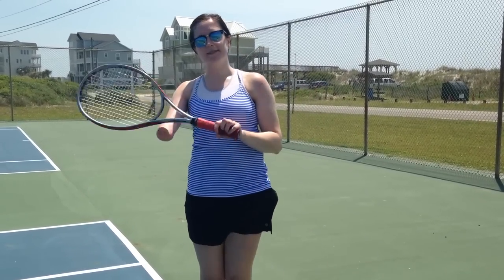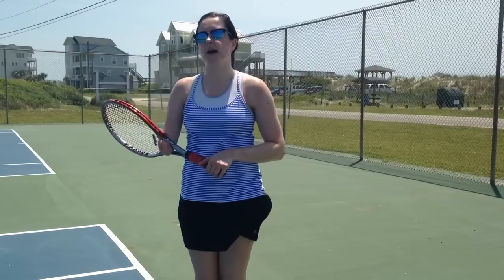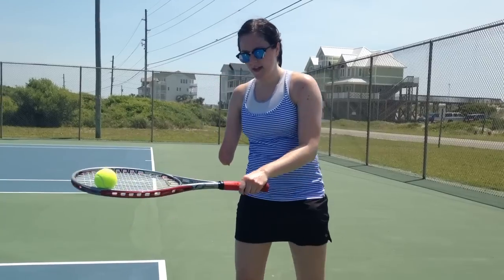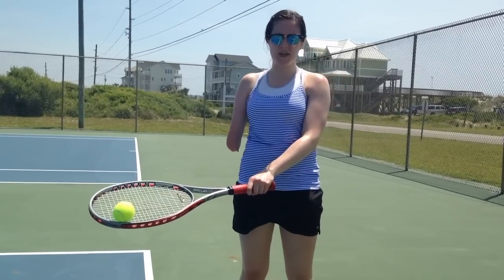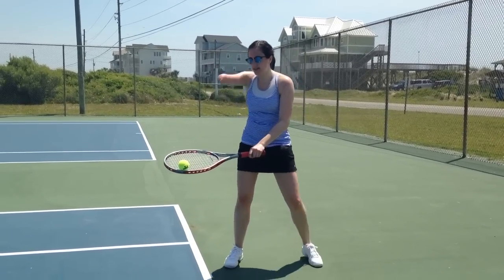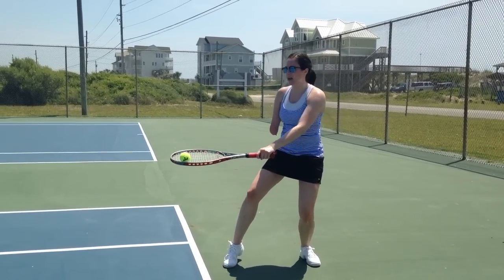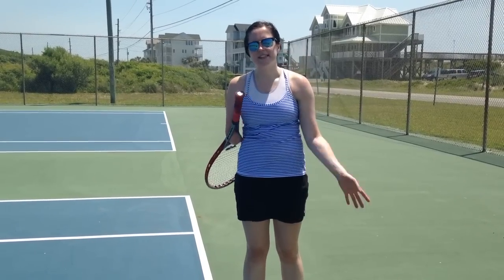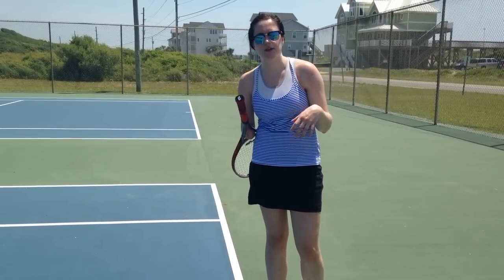One-handed life hacks: Tennis serve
Episode 10: It's totally possible to do a tennis serve with one hand! Here's how I do it.

P.S. Sorry about the wind noise!